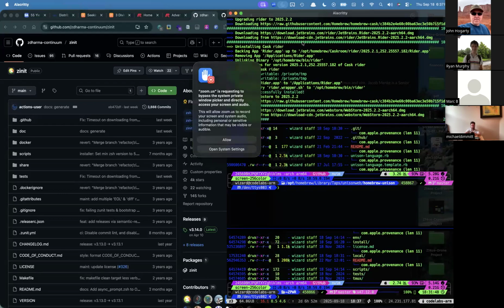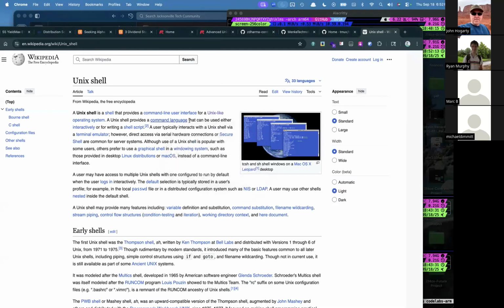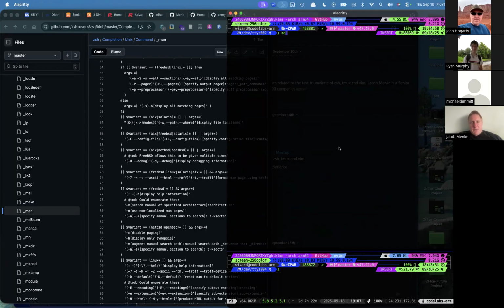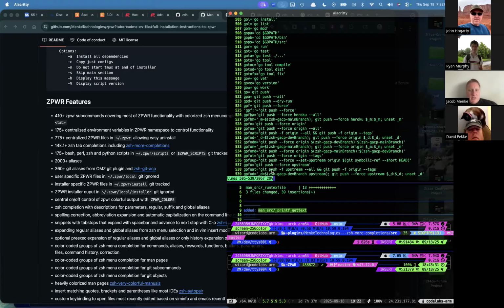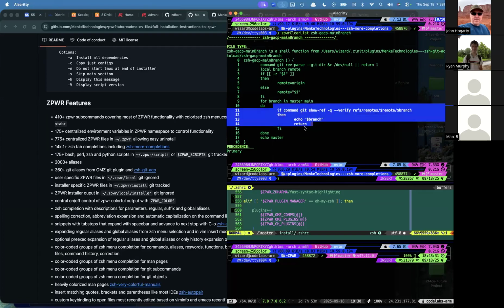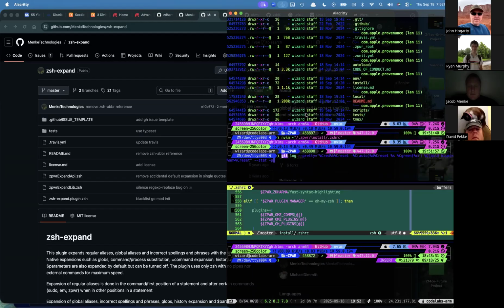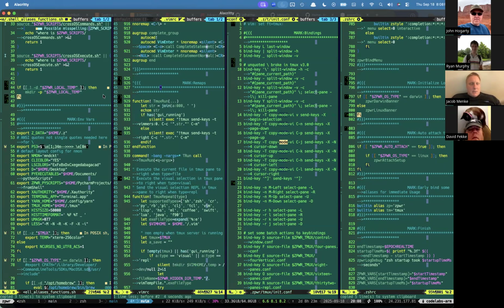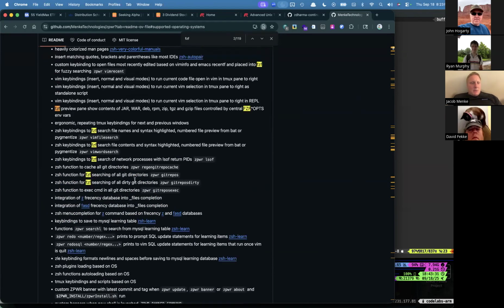RubyJax: Advanced Unix Terminal Techniques (9/18/2025)